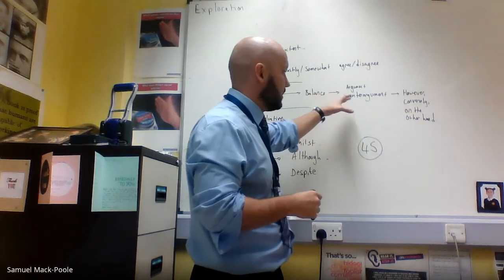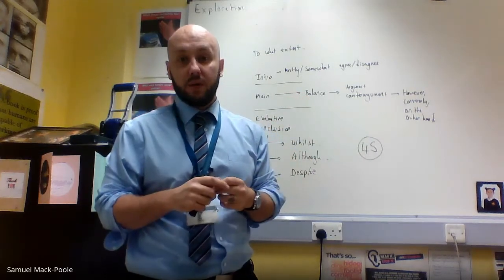Organisation in Essays, A Level